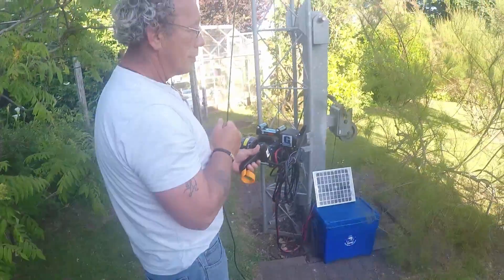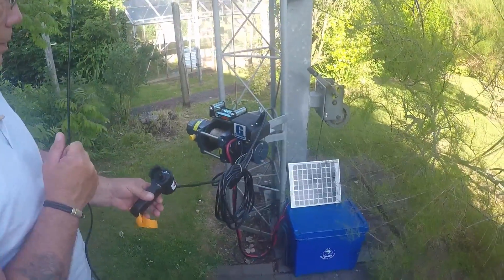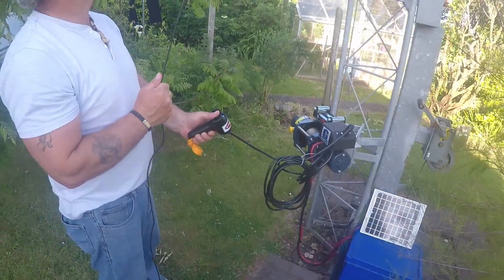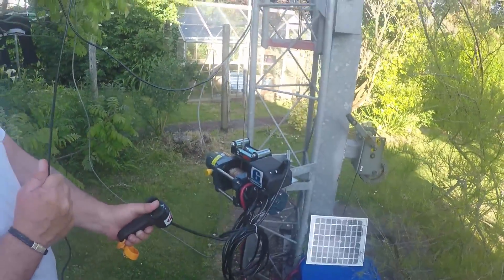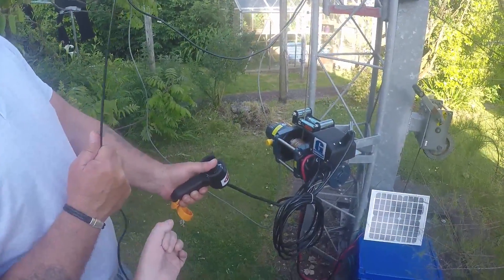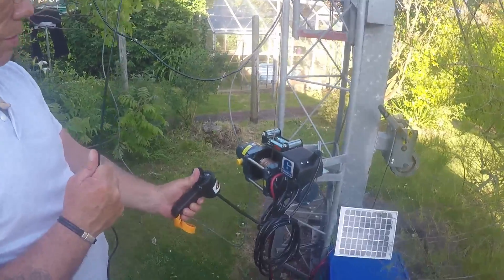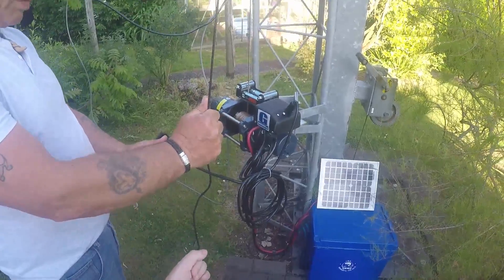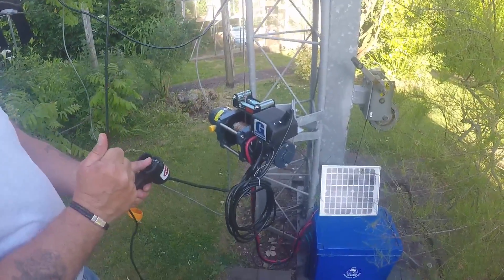Electric Winch Raising & Lowering Radio Structures Tower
This is my new electric winch manufactured by Goodwinch. I have it installed on an 18 meter heavy duty Radio Structures tower.